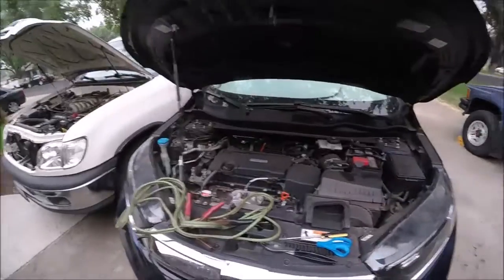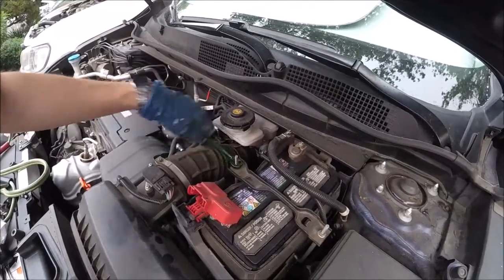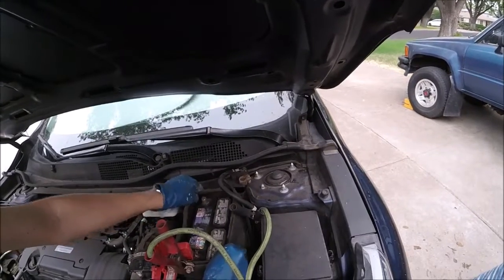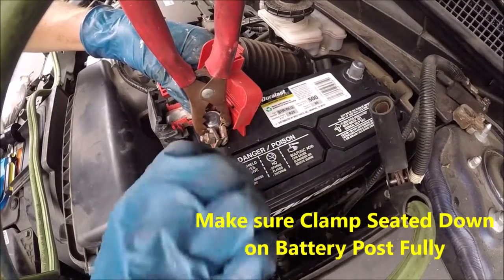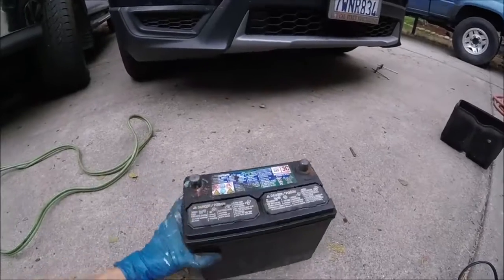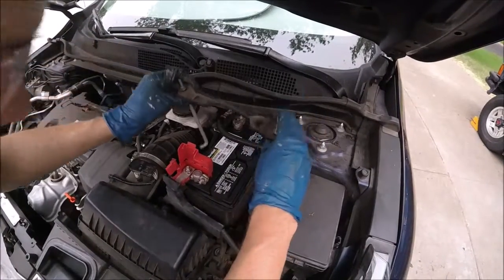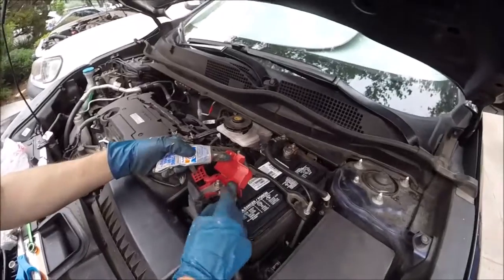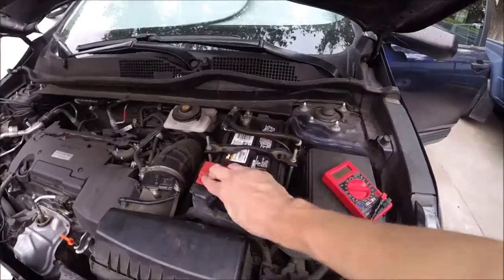Battery Replacement. 2017+ Honda CR-V, Civic, Accord, Pilot, Odyssey Etc. -Jonny DIY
How To Replace / Change Honda Battery & Not Lose Any Computer Memory, Radio Presets/Codes as well as Plenty of other Tips & Tricks. Example Shown on 2017 Honda CR-V.
TOOLS & SUPPLIES BELOW
Memory Saver Battery Cord
Mechanic Tool Set
Battery Cleaning Brush Tool
Dielectric Grease
Disposable Gloves
Safety Glasses